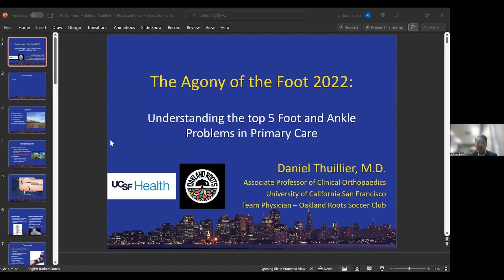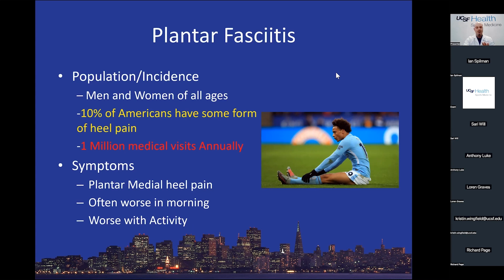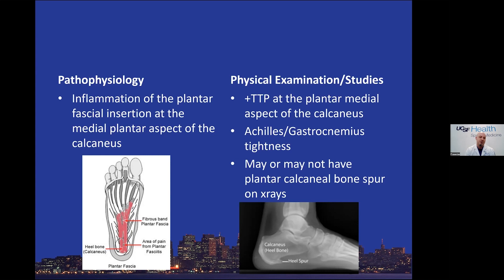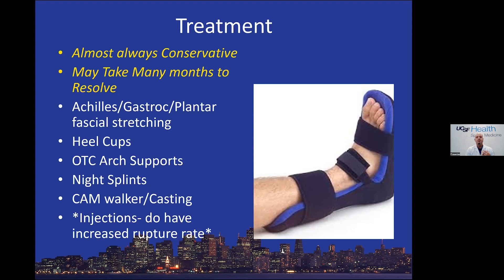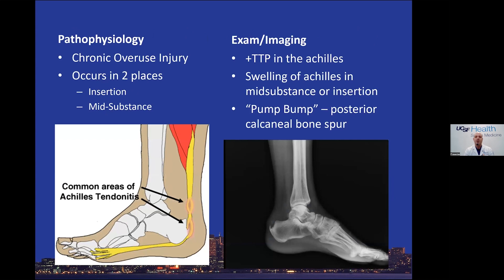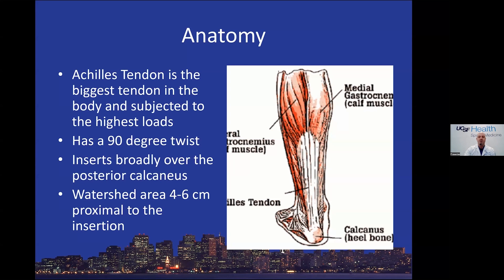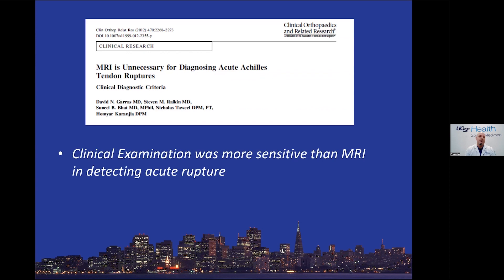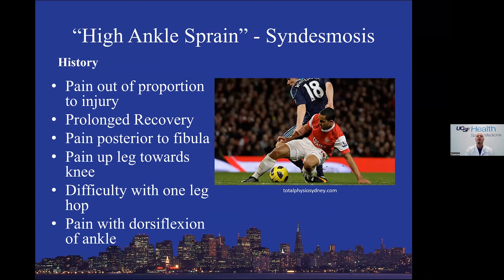Foot and Ankle: Solving the Common Problems Your Patients Have - Dan Thuillier, MD